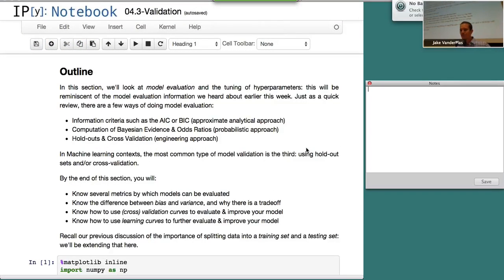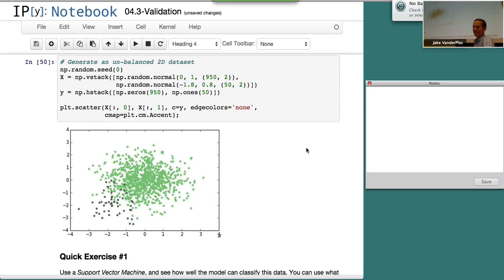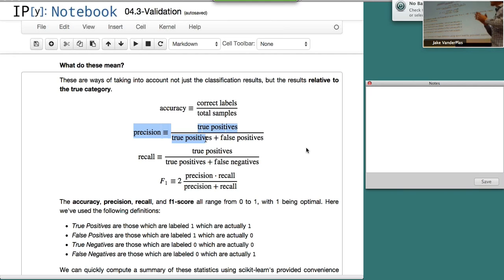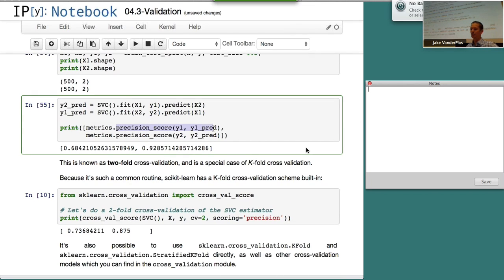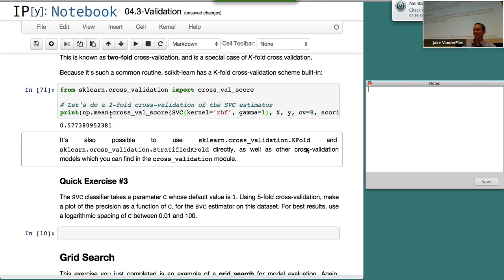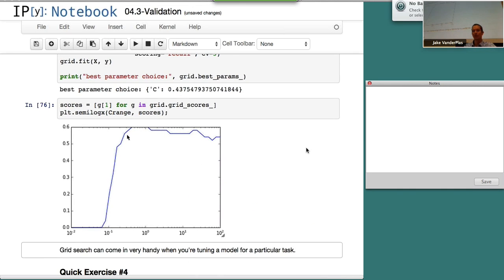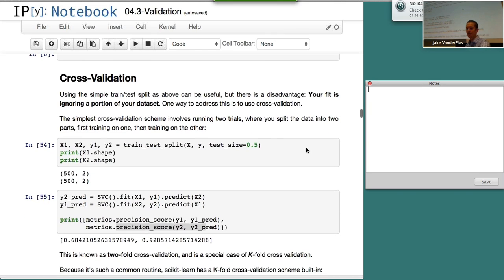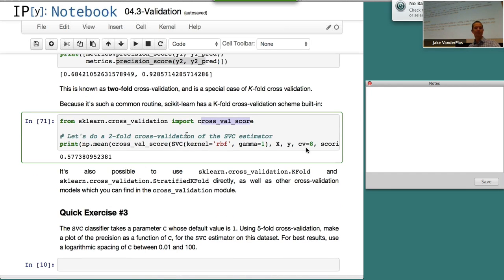Jake VanderPlas: Bayesian model validation and cross validation in python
Tutorial by Jake VanderPlas at the ESAC Data Analysis and Statistics Workshop 2014.